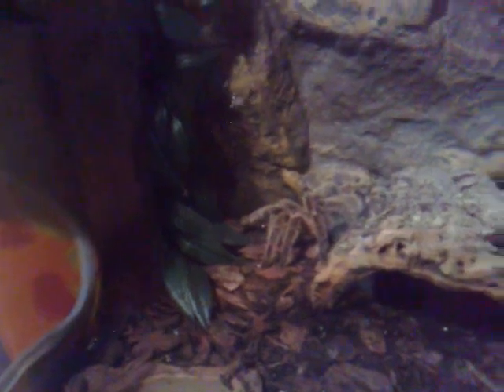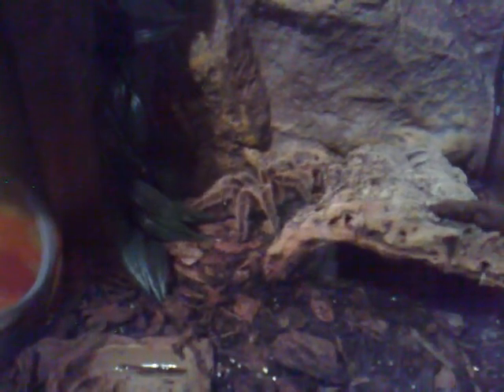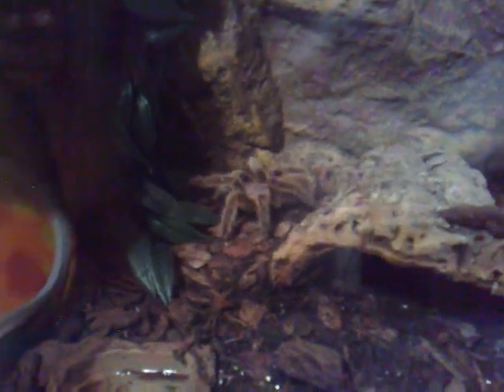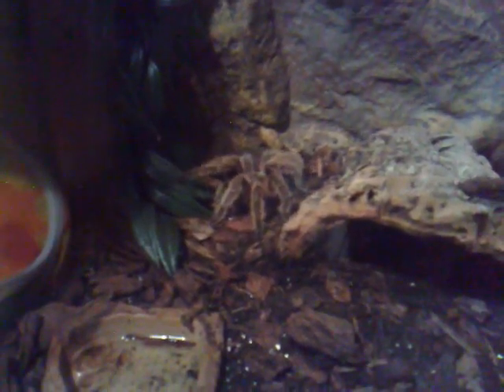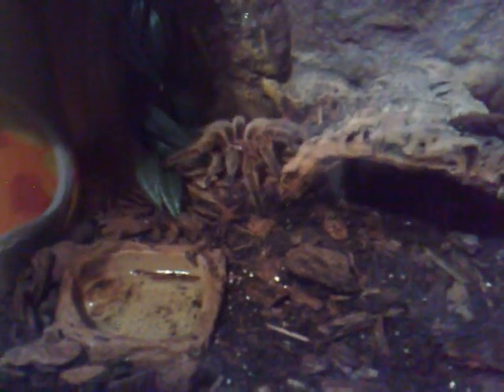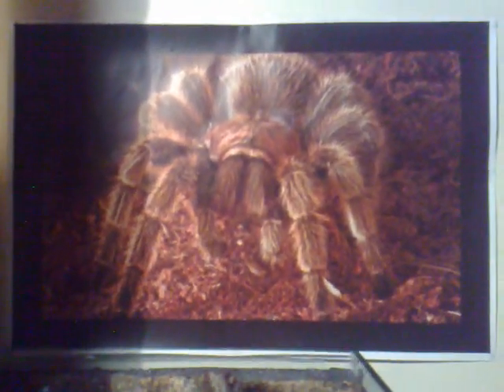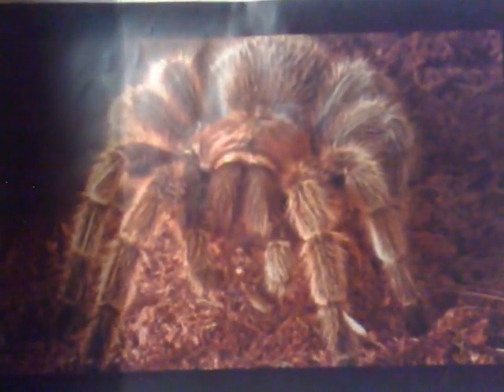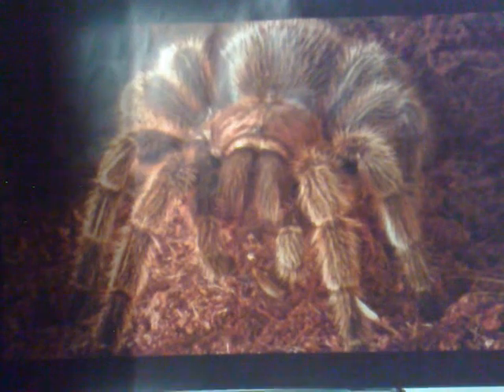"Saman", a Chilean Rose tarantula catching a the poor cricket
This is my lovely spider showing off her speed at catching her prey. Also some general info about tarantulas. I'm not an expert though:)